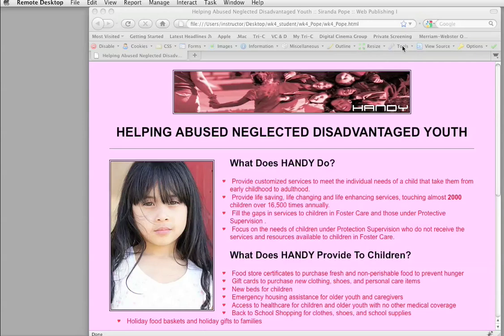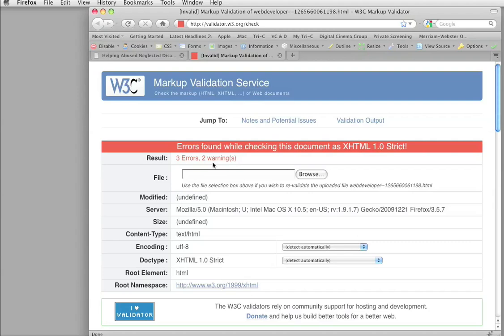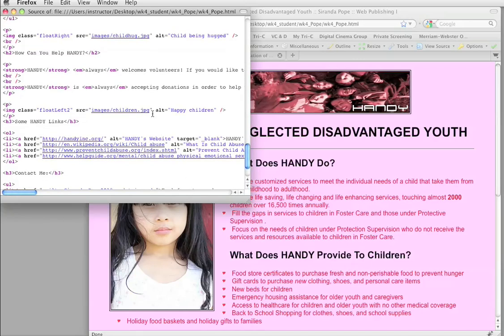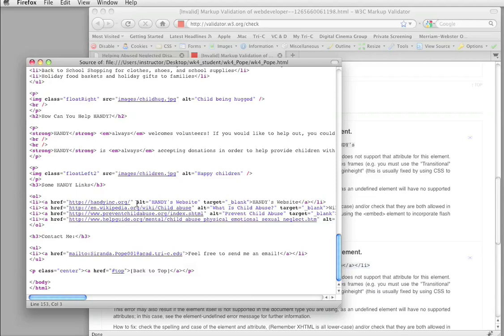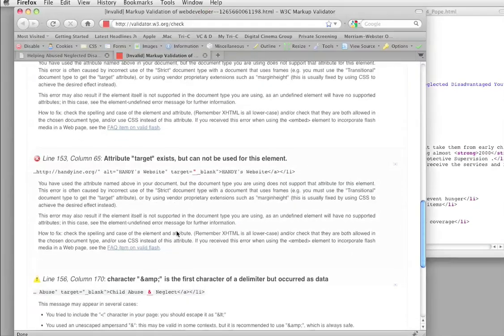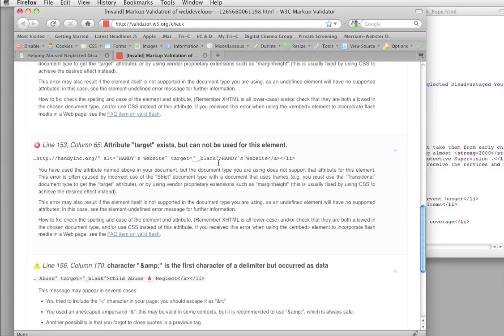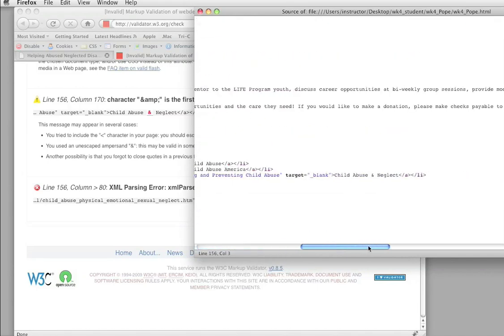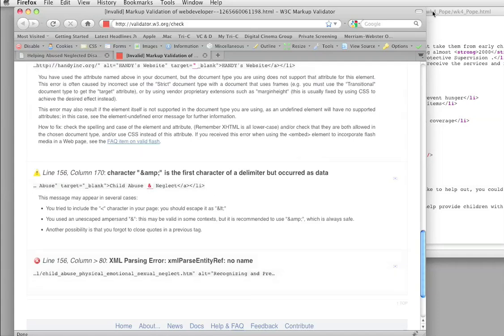Using the HTML Validator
How to use the Web Developer Toolbar add-on to Firefox to validate XHTML in your webpage. The video shows Firefox with the toolbar already installed and visible in the browser. If you DON'T have it already installed the video won't make much sense. (Go to Firefox.com, search Add-Ons for Web Developer, download and install).